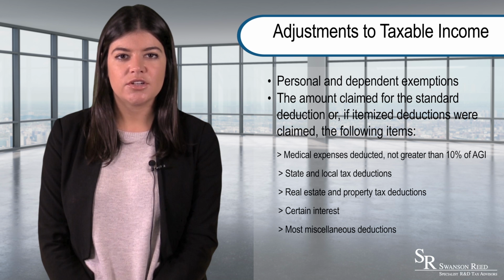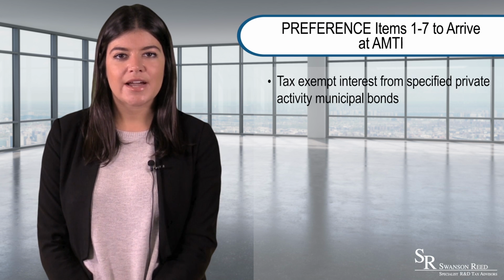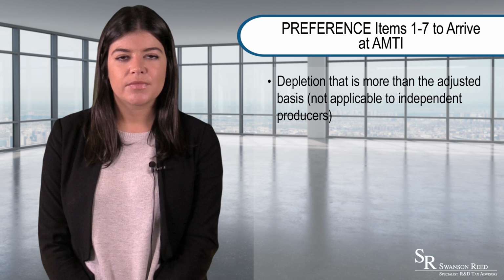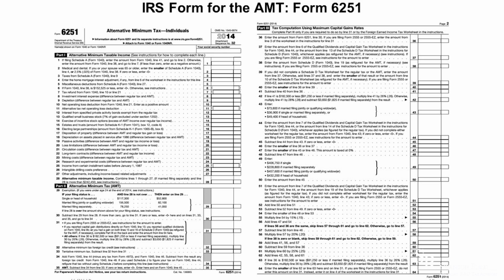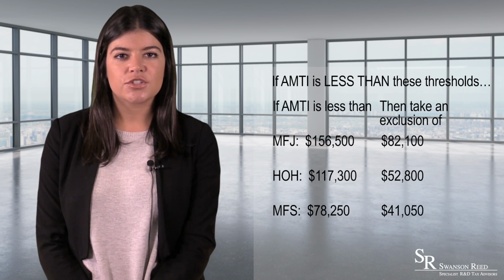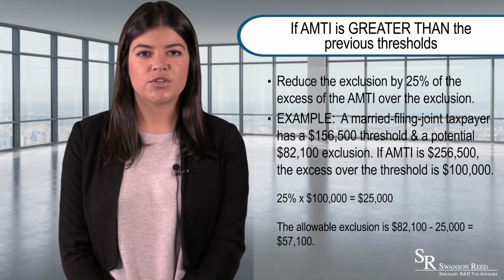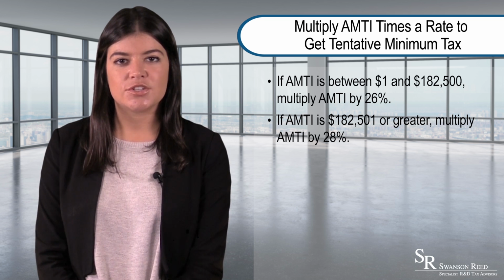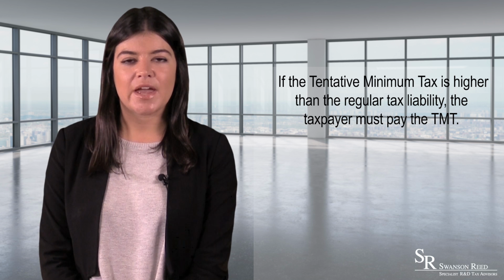How to Calculate the Alternative Minimum Tax - SwansonReed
Learn how to calculate the alternative minimum tax from a SwansonReed specialist.